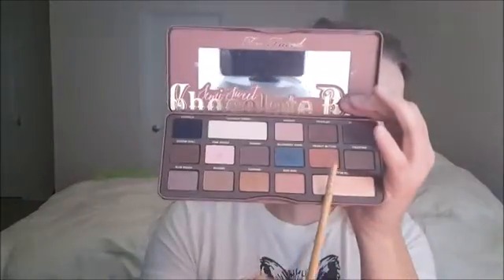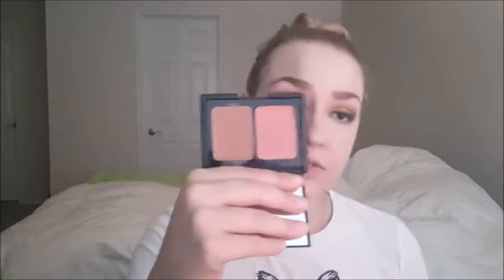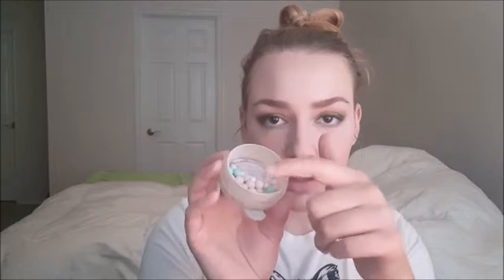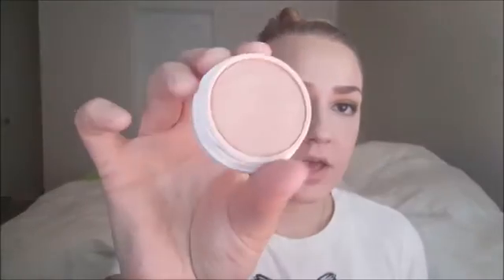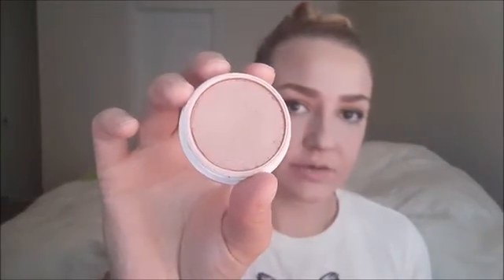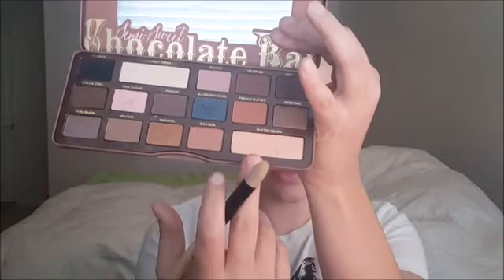GRWM: Bold Lips With Gold Smokey Eyes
Hey Guys!
For this GRWM I just did a simple golden smokey eye. I kept the eyes relatively neutral but kept them just dramatic enough to maintain an edgy-ish look. I paired it with a bolder lip, but the eyeshadow could go with pretty much any other lip color.
Also excuse my hair in this video (well any video of mine, really) it was on it's own agenda.

Products I used:
NYX Wonderpencil
E.L.F Eye Primer and Liner Sealer Duo Tube
E.L.F HD Undereye Setting Powder
Too Faced Semi-Sweet Chocolate Pallet (Peanut Butter, Licorice, and Butter Pecan)
Sephora Prisma Chrome Eyeshadow in Gold Reflection
Too Faced Love Eyeliner
Tarte Eyelash Primer Opening Act
Benefit They're Real Mascara
Maybelline Prime Master Face Primer Blur+Smooth
E.L.F Acne Fighting Foundation
Rimmel Stay Matte Foundation
E.L.F Creme Blush and Bronzer
E.L.F Mineral Pearls
Anastasia Beverly Hills Contour Pallet
Tarte Park Avenue Princess Bronzer
Sephora Blush in Orange Pop
Colourpop Cosmetics Highlighter in Butterfly Beach
NYX Lipliner in Natural
Colourpop Cosmetics Ultra Matte Lipstick in Kapow

IHEARTZOMBIES25